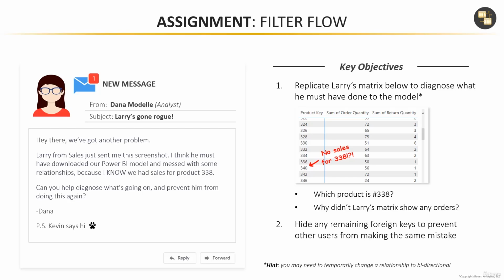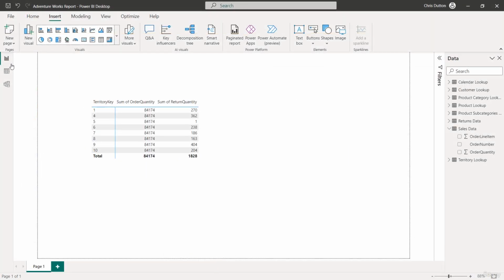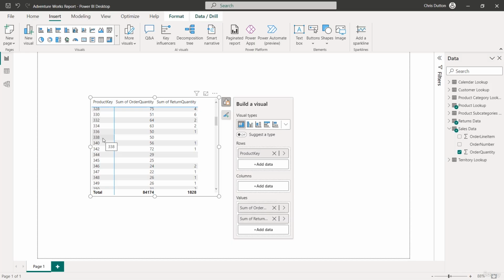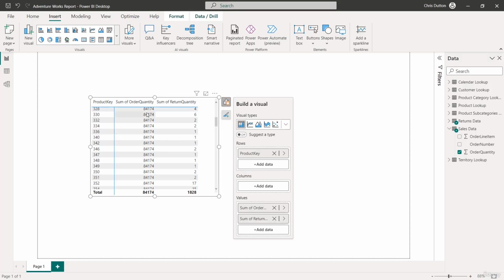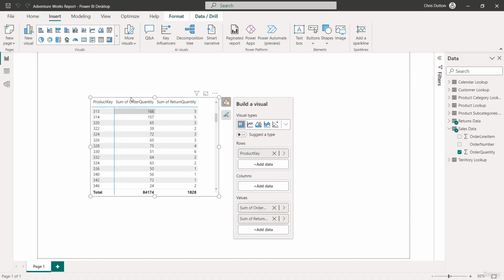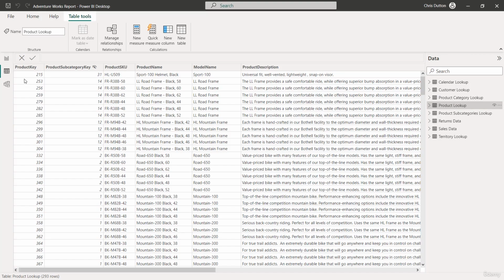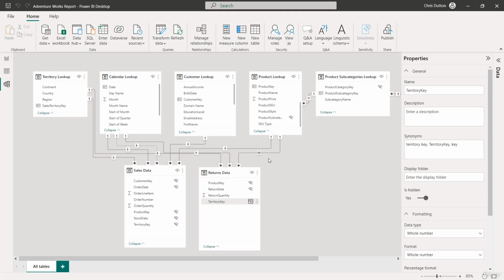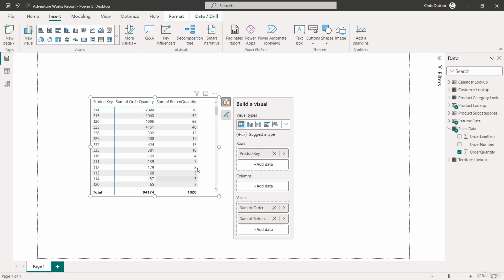[4-Create Data Model] Microsoft Power BI bootcamp #19 SOLUTION Filter Flow